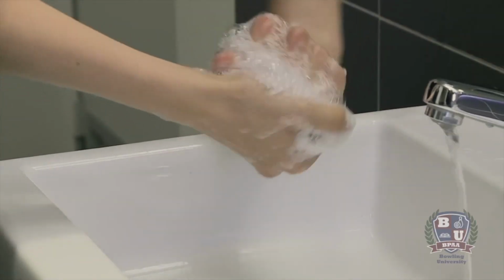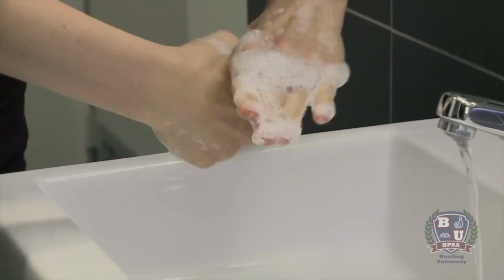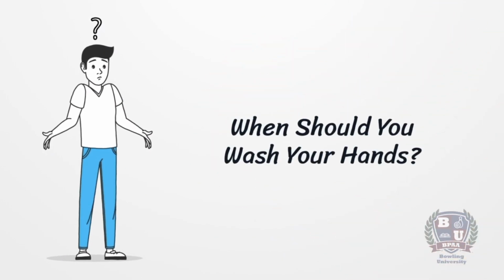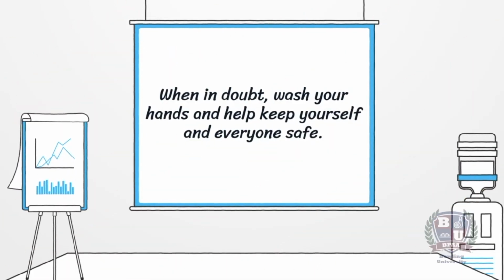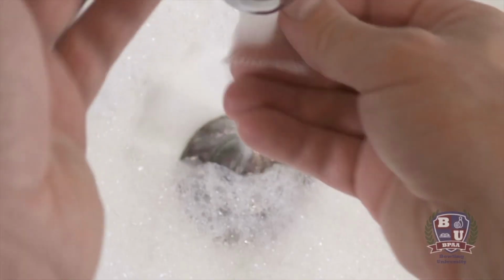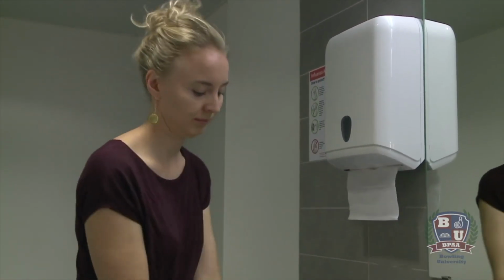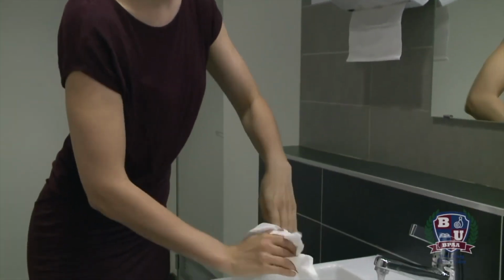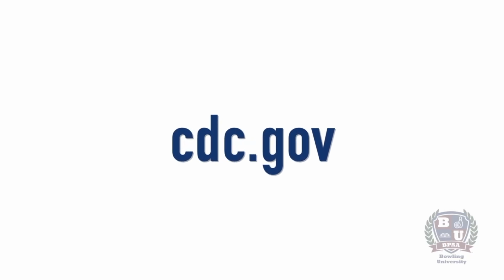Breakfast with Bowling University – 02 COVID 19 Course